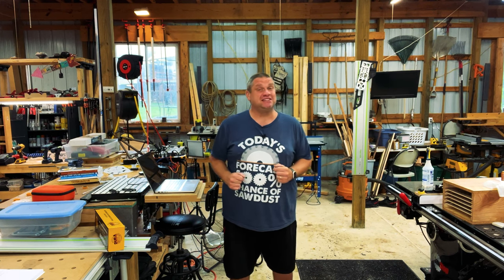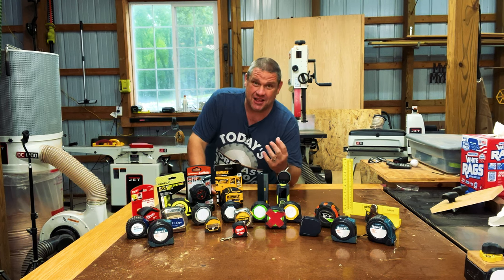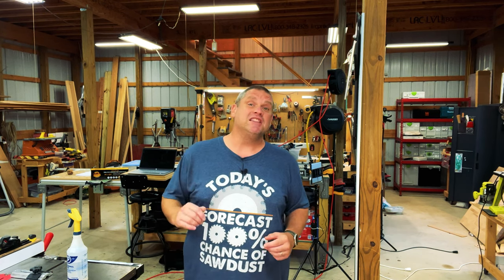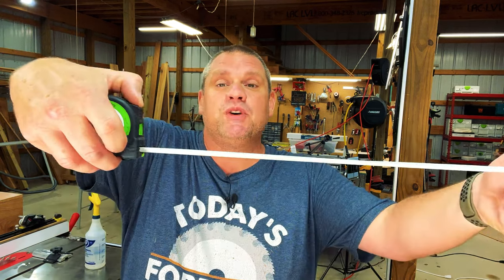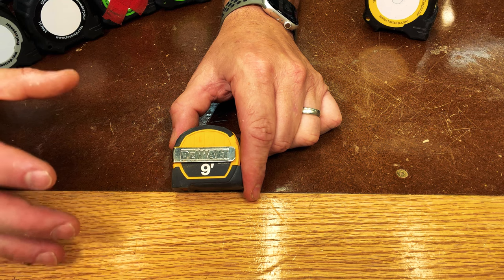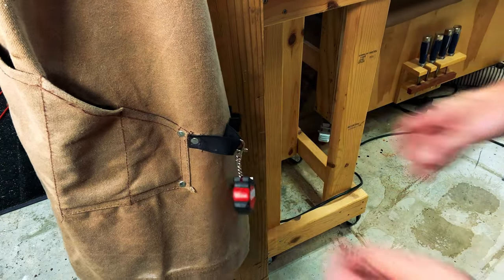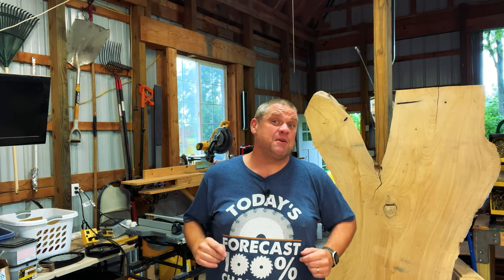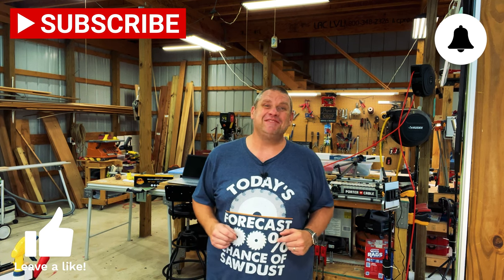Discover the Surprising Truth Behind Tape Measure Technology!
In this video, Bryan is going to take a deep dive into the tape measure and explore the latest in tape measure technology.  He will take a look at many of the new tape measures on the market today and go over the features that are changing the way we use this everyday too. He'll also discuss how the tape measure can be used in a variety of contexts and applications, as well as go over the anatomy of this amazing everyday tool!

So if you're in the market for a tape measure and you want to check out the form and function of the latest tape measures on the market today, then this video is for you!

Woodpeckers 24'' Ruler
FastCap Lefty/Righty
FastCap Old Standby
FastCap Old Standby Flatback
FastCap Metric/Standard
FastCap True32
DeWalt 9' Magnetic Tape Measure
Milwaukee 6' Tape Measure
Hoto Self Locking Tape Measure
Milwaukee 16' Autolock Tape Measure
Pittsburgh 25' Tape Measure
Lufkin 16' Tape Measure
Komelon 25' Self Lock Evolution Tape Measure
DeWalt 25' Tough Series LED Tape Measure (Cheaper at Big Box Stores)

Measuring/Marking
1-2-3 Block

Clamps:
6'' Jorgensen EZ Hold Quick Clamps

Apparel:
Larnmern Shoes